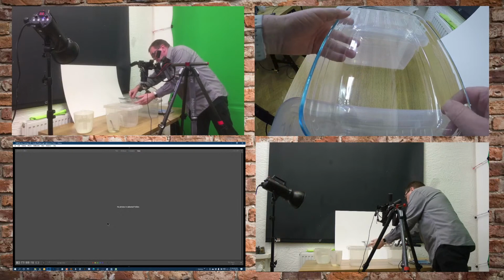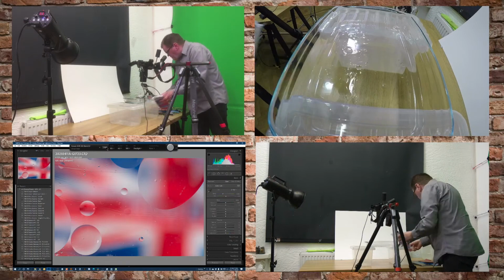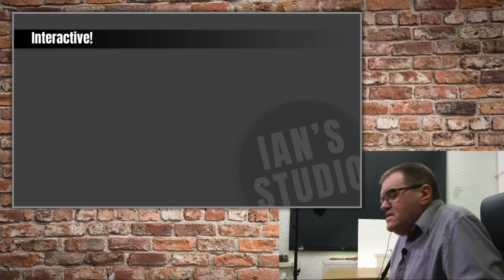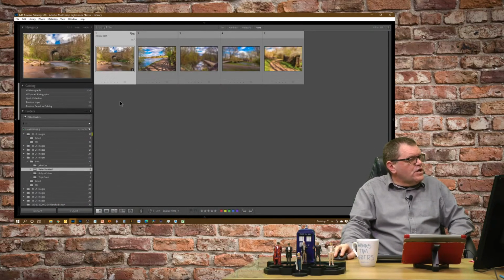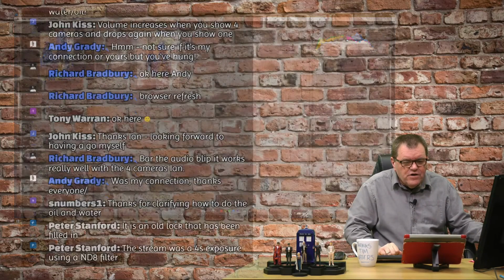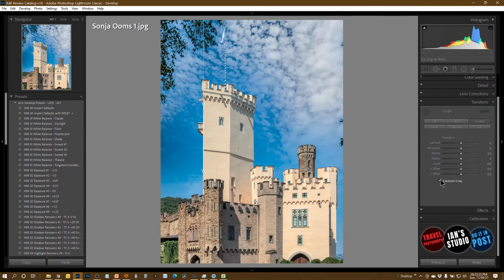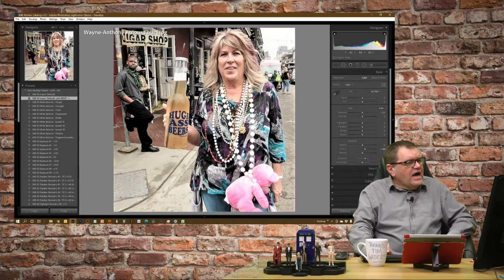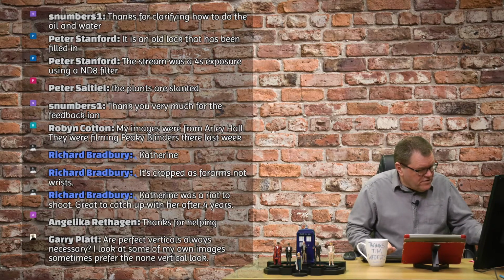SUNDAY 4 April 2021 - Ian's Studio Live #067 - Oil & Water Abstracts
Welcome to our new format live streams - shorter, punchier, more accessible but still with the same great photography training and tutorials.

This week I will be doing a live table-top shoot showing how you can create some interesting abstract images using oil and water.  I will be introducing the first exercise in our "before and after" challenge.

I will be looking at a handful of your images and offering some feedback.

The live stream will be interactive and you can add your thoughts, experiences and questions in the YouTube live chat

A lot of YouTubers have a link to "BuyMeACoffee".  I don't drink coffee, but if you find this channel helpful you can buy me a cup of TEA instead (It's run by buymeacoffee btw) :